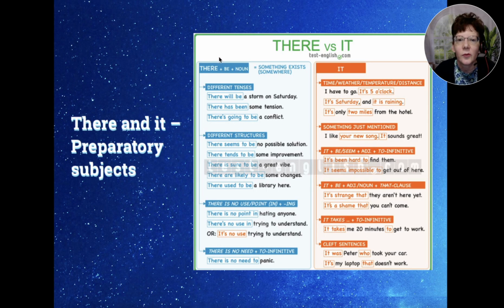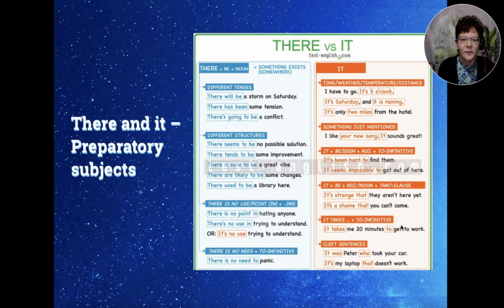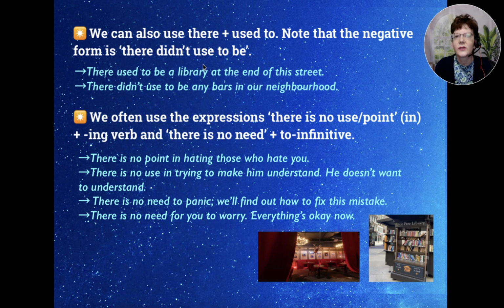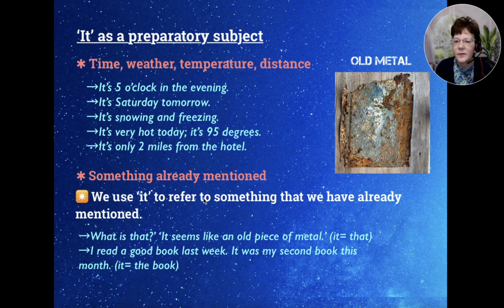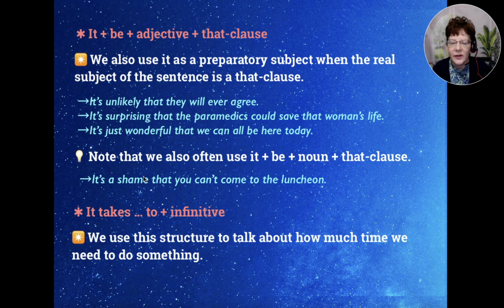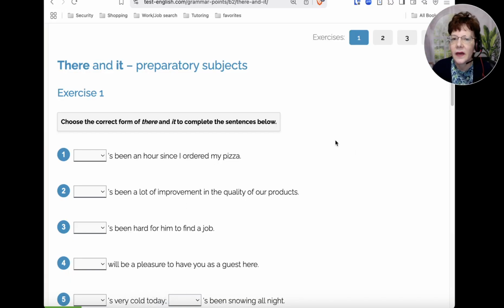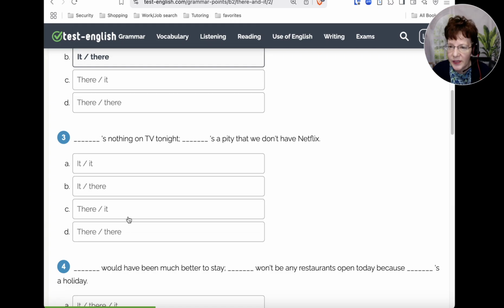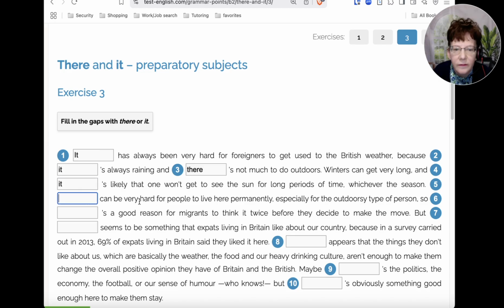Preparatory subjects "there, it"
This video is about the preparatory subjects There and it, which are used to emphasize the subject.